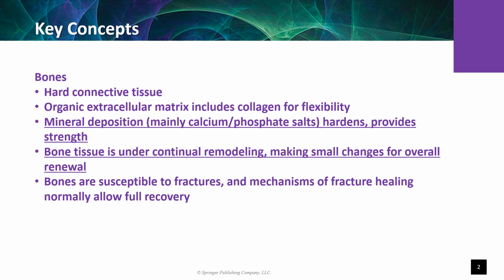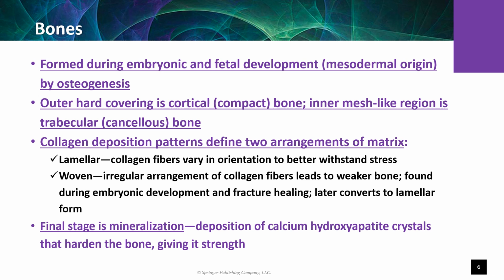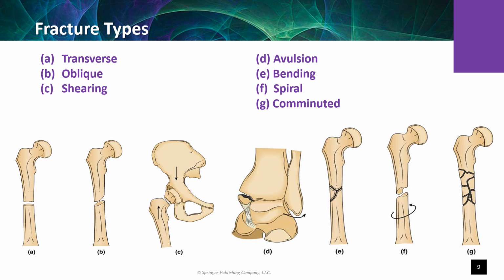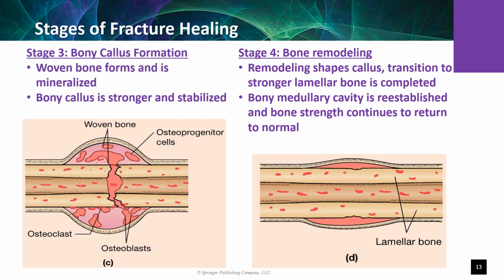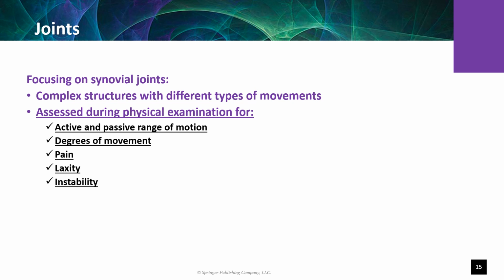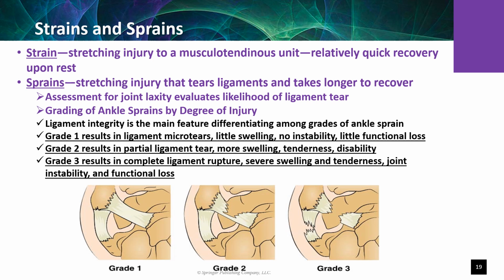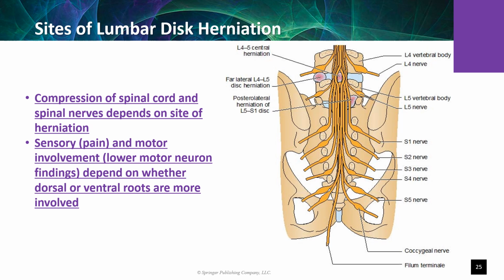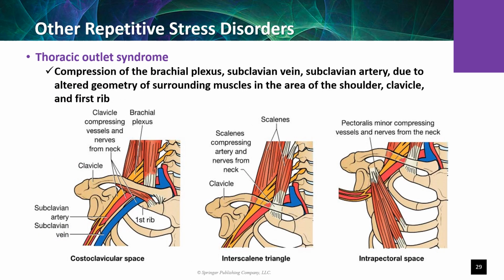NUR51303 CH16 Musculoskeletal 1